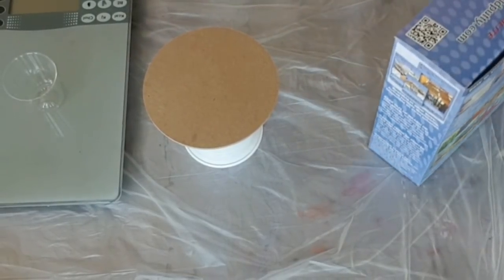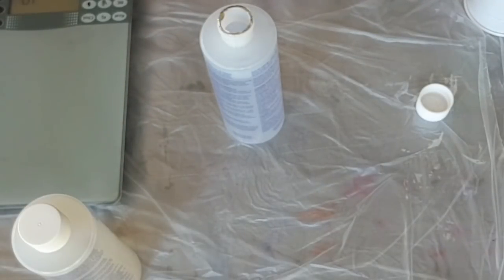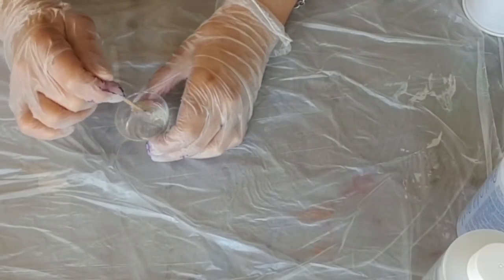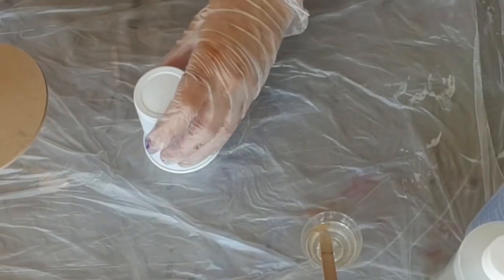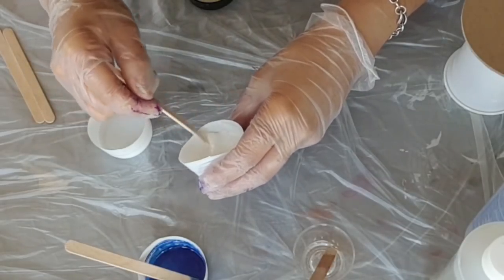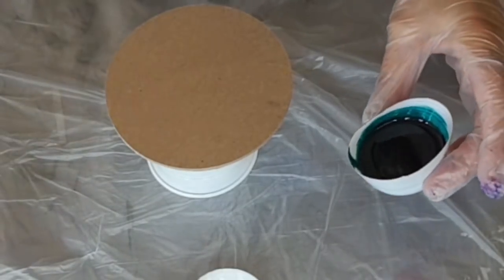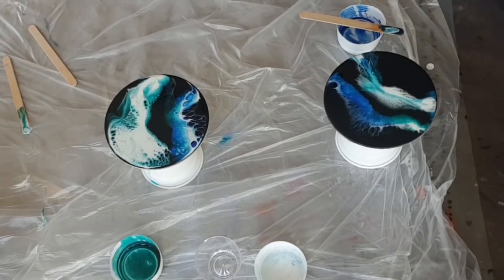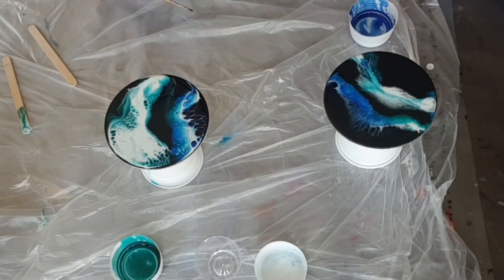Resin on coasters/testing new resin/ from start to finish for begginers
hello everybody
 this video is just a demo of a new resin product that I am testing at the moment. I'm looking at several things when I'm trying out a new product so I thought that the beginners would like to see how I do it. That's not saying that it's the only way to do it it's just how I do it.

Measuring by volume not by weight! I know, but the test was to see if it would work and it did. It's much easier to measure resin by weight and the amount in the bottles were different from each other so I figured that the reason for part A having a lesser amount is because it's denser than part B. If they were measured by volume, there would be tge same amount in each bottle.
Weighing worked perfectly.

The resin that I was testing is called Amazing Clear Cast by Alumilite and if you are not interested in my talk at the begging of the video just fast forward to:
14:16 for the first piece
22:00 for the second piece.